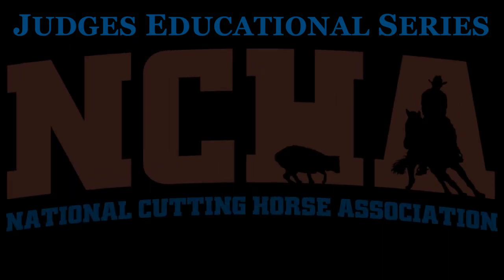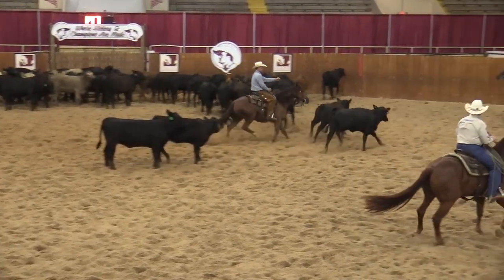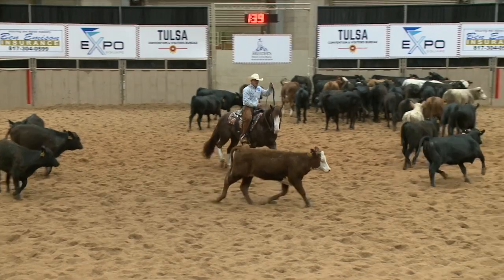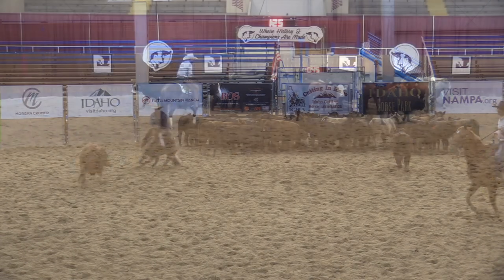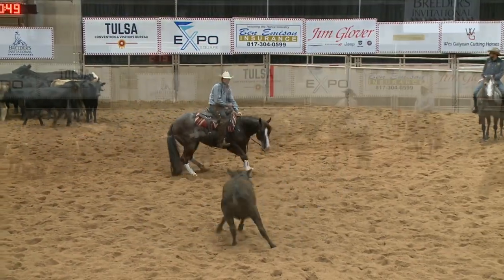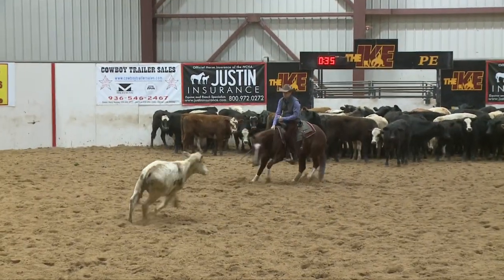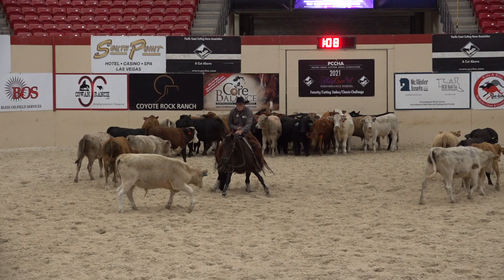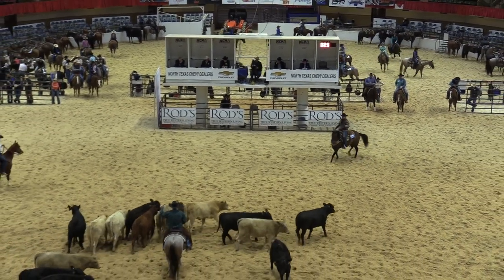NCHA Educational Series Herd Work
NCHA Judges Educational Series: Herd Work